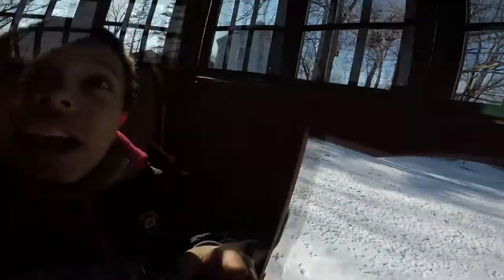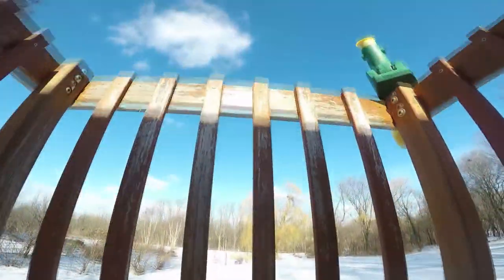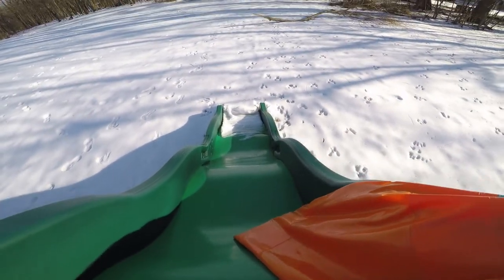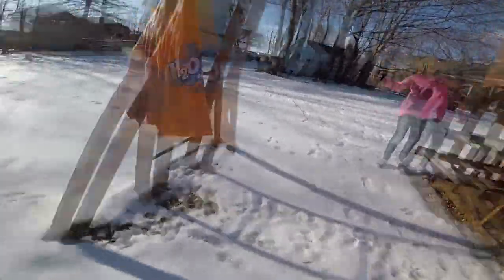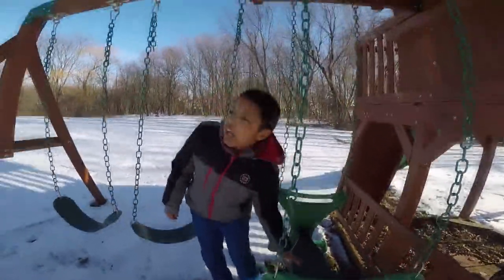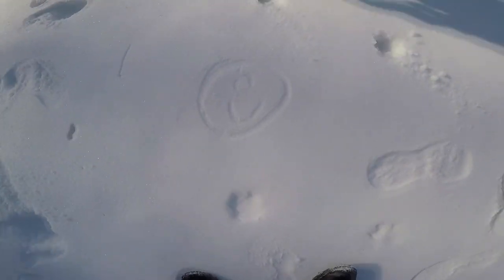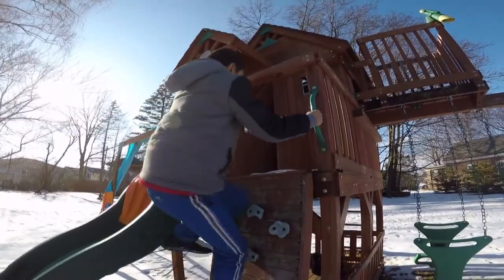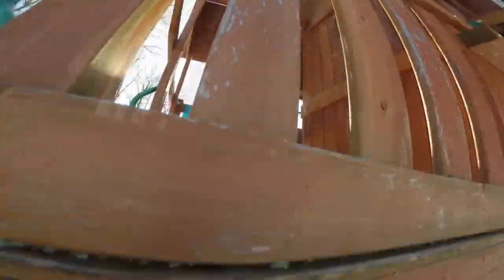Outside in the Snow 2